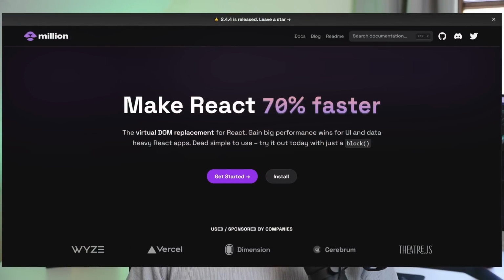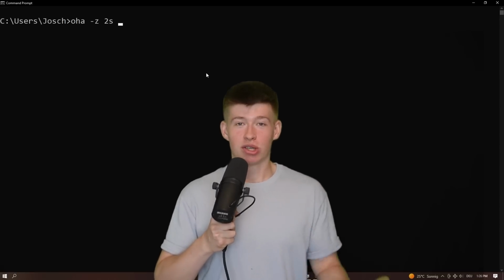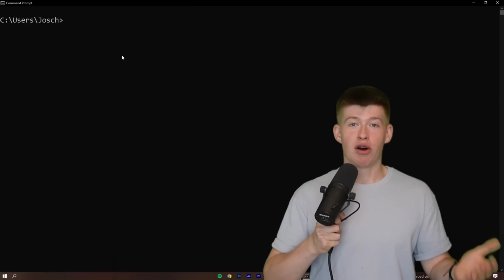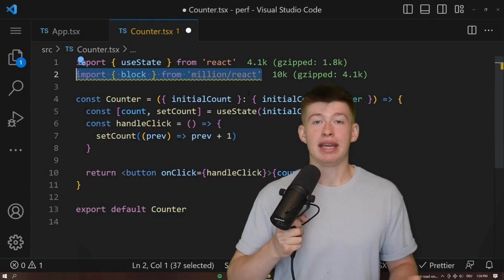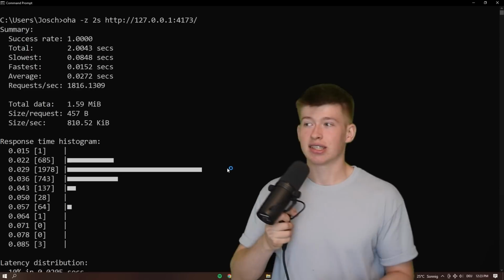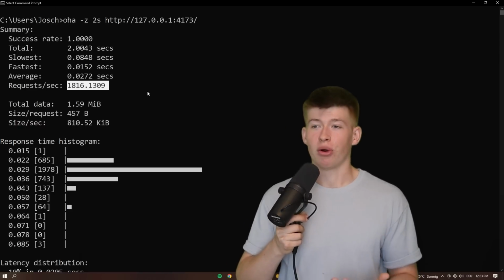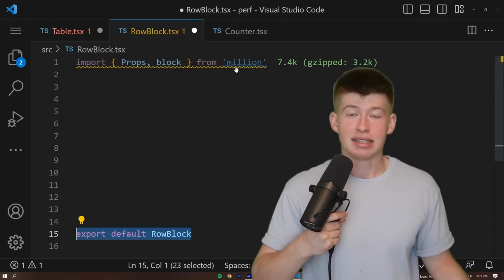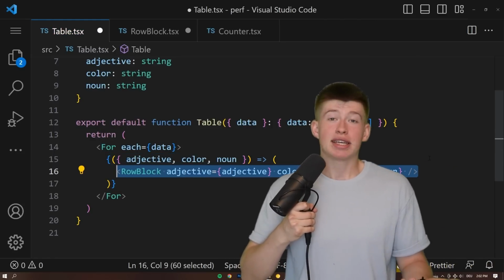React's BIGGEST Weakness Just Got Fixed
Most React alternatives attack one thing React is not amazing at - performance. What if that changed? What if React became as performant, if not more, as those frameworks?

-- my links